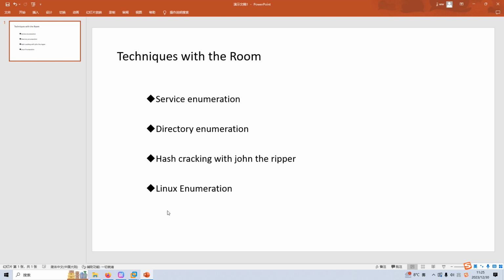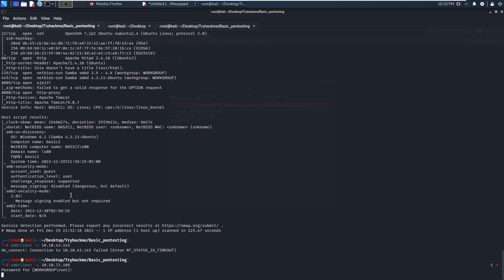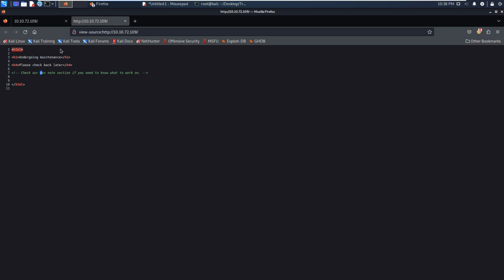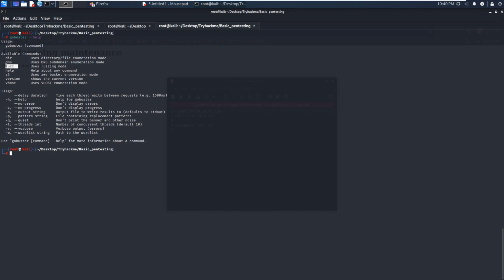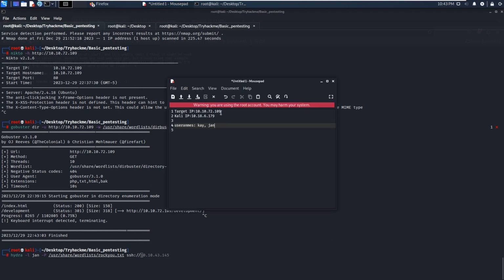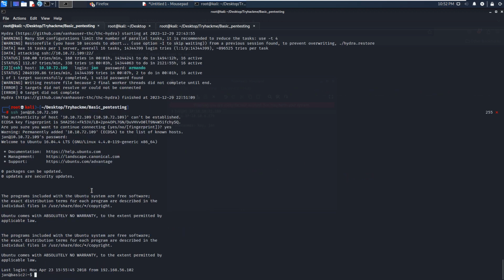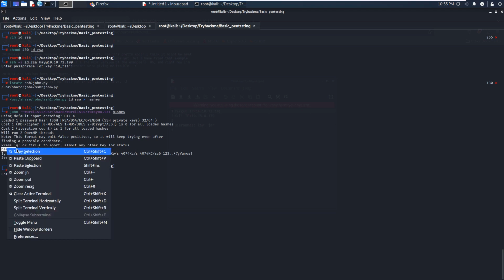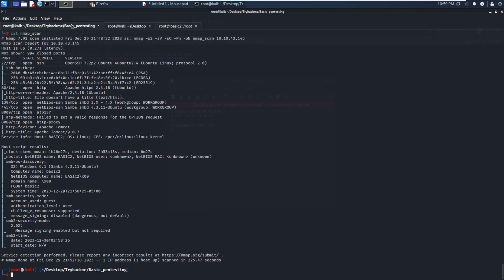Cyber Security | Ethical Hacking | Pentesting Lab | Tryhackme | Basic Pentesting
1. Service enumeration
2. Directory enumeration
3. Hash cracking with john the ripper
4. Linux Enumeration